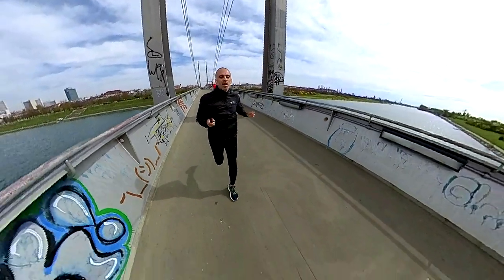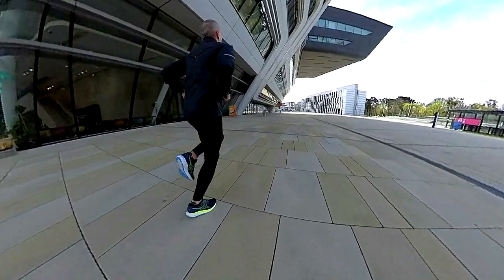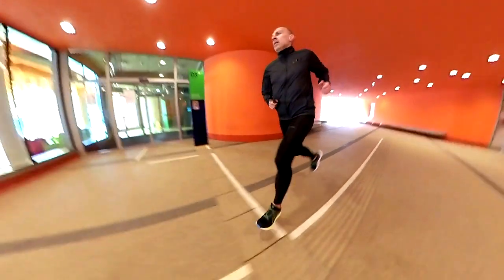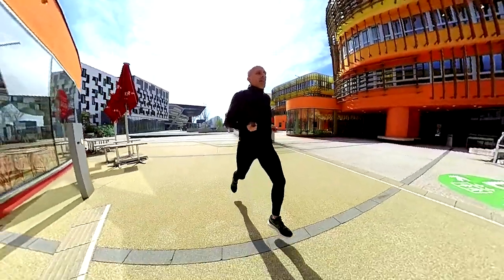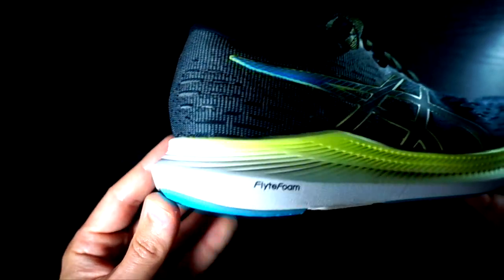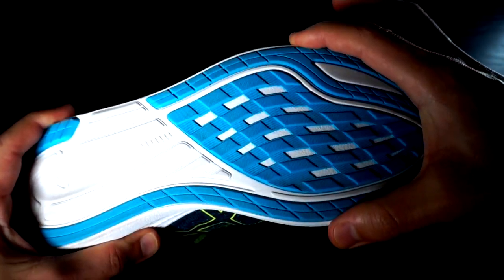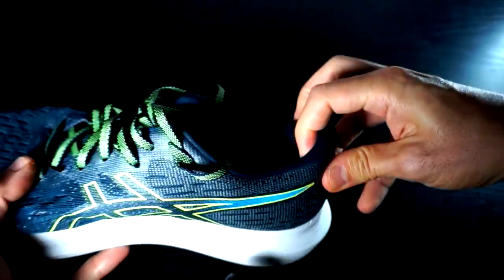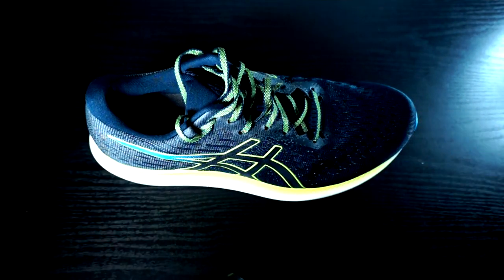ASICS EVORIDE 2 - Initial review and first impressions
In the golden age of running shoes In some cases, the energy return can come from both the foam and a plate
In the case of the EvoRide 2 this is done through its very distinct, pronounced forefoot rocker.

It is the lightest and the cheapest of all three models in the Ride collection, It’s a daily trainer which is built for speed, unlike its bigger brothers which are built for comfort.

It features the “EvoGuide” in the midsole with has a curved geometry that gives it a smoother transition which propels forward much smoother than the GlideRide.
As soon as you pick up the pace and go faster then the shoe really propels you forward.

The EvoRide features a 5 mm drop where most of the Asics flagship shoes are 10-12 mm. It has less gel, there is a little bit in the heel.
But It has plenty of blown rubber on the bottom which ensure a good grip and which is segmented on the forefoot, so the shoe flexes easier and more naturally than version 1.
The upper is made of engineered mesh and it’s a little on the warm side because of all the padding around the collar and the tongue.
The tongue is too generously padded , it doesn’t really belong on an uptempo daily trainer like the EvoRide 2.
The collar of the heel is very well padded and it did a really good job locking my heel in place.
The shoe fits me true to size and the overall fit was perfect, with just a little bit of room on the forefoot which is wide.
Durability wise, it looks worn as a normal shoe would, even tough it's lighter.

It’s a shoe that bridges the gap between a slow daily trainer and a speedy tempo shoe. It has the feel of a carbon-plated racer but without the harshness of a carbon plate.

Video made by Running with Stelvio